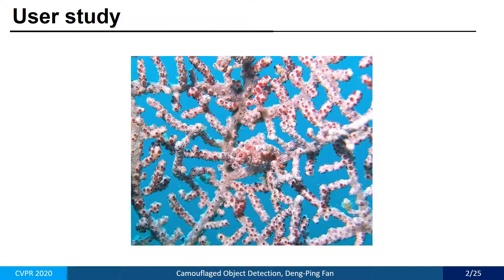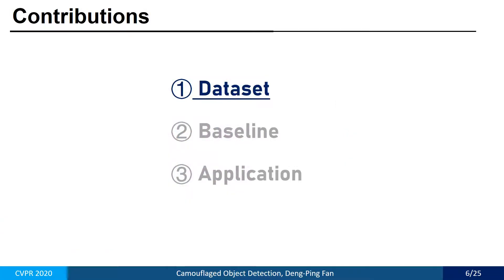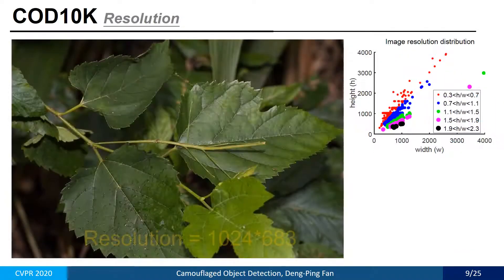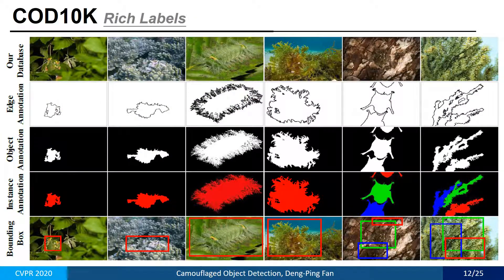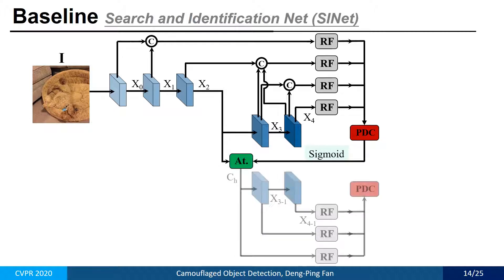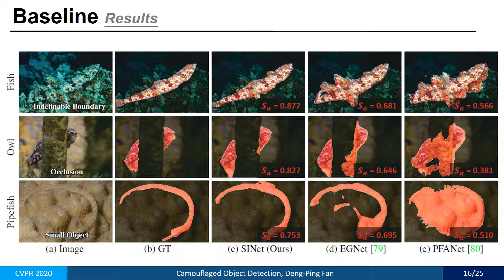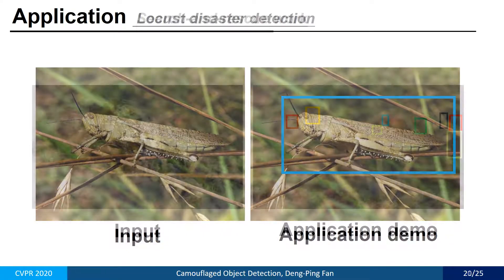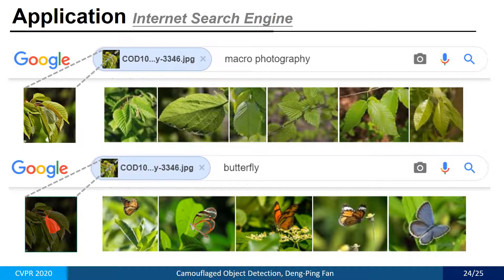Camouflaged Object Detection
Authors: Deng-Ping Fan, Ge-Peng Ji, Guolei Sun, Ming-Ming Cheng, Jianbing Shen, Ling Shao Description: We present a comprehensive study on a new task named camouflaged object detection (COD), which aims to identify objects that are “seamlessly” embedded in their surroundings. The high intrinsic similarities between the target object and the background make COD far more challenging than the traditional object detection task. To address this issue, we elaborately collect a novel dataset, called COD10K, which comprises 10,000 images covering camouflaged objects in various natural scenes, over 78 object categories. All the images are densely annotated with category, bounding-box, object-/instance-level, and matting-level labels. This dataset could serve as a catalyst for progressing many vision tasks, e.g., localization, segmentation, and alpha-matting, etc. In addition, we develop a simple but effective framework for COD, termed Search Identification Network (SINet). Without any bells and whistles, SINet outperforms various state-of-the-art object detection baselines on all datasets tested, making it a robust, general framework that can help facilitate future research in COD. Finally, we conduct a large-scale COD study, evaluating 13 cutting-edge models, providing some interesting findings, and showing several potential applications. Our research offers the community an opportunity to explore more in this new field.